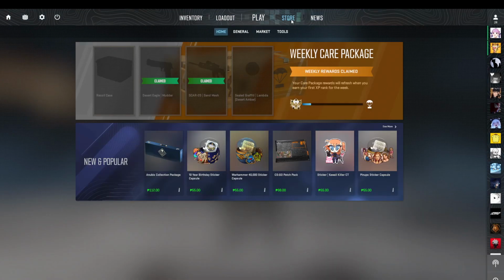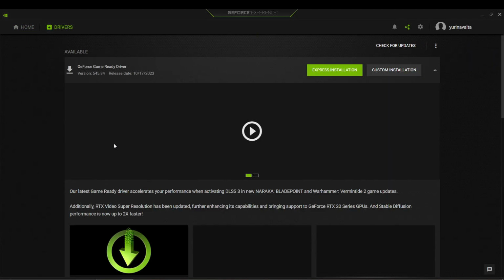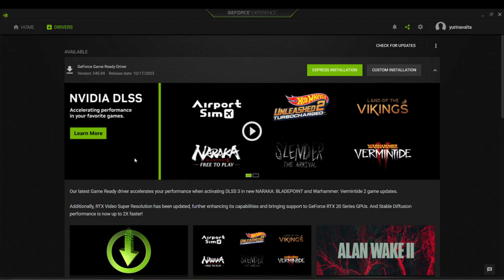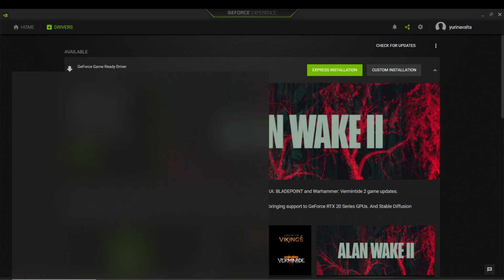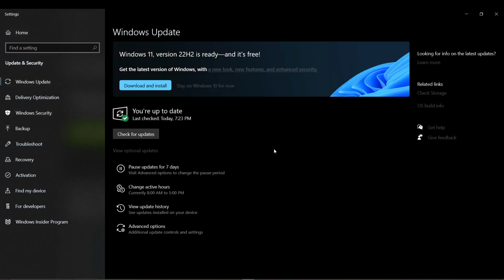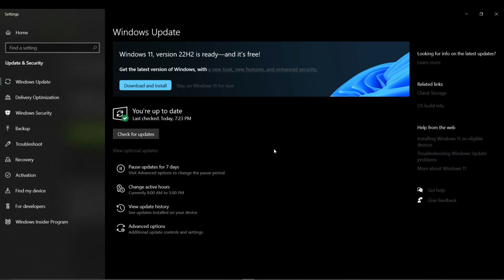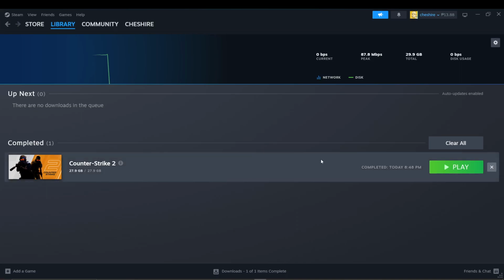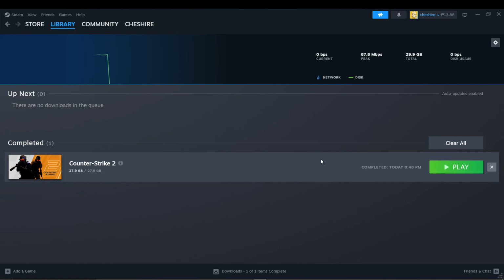How To Fix Crash During Map Loading in CS2 - Solved!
Experiencing frustrating crashes during map loading in CS2? We've got your solution! In our latest video, we address the issue and provide an in-depth guide on 'How To Fix Crash During Map Loading in CS2'. Whether you're dealing with CS2, CS:GO, or other versions, our tips cover it all. Learn effective troubleshooting methods and essential optimizations to prevent crashes during map loading. Say goodbye to interruptions and hello to uninterrupted gameplay. Don’t let crashes dampen your gaming spirit. Watch now, follow our expert advice, and enjoy seamless, crash-free gaming in CS2!